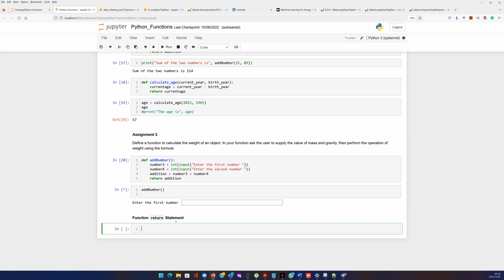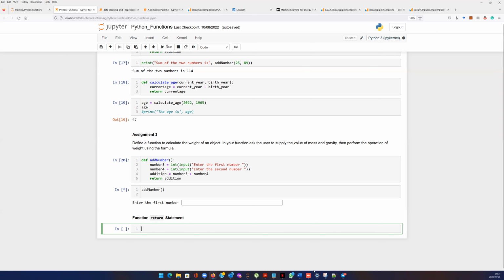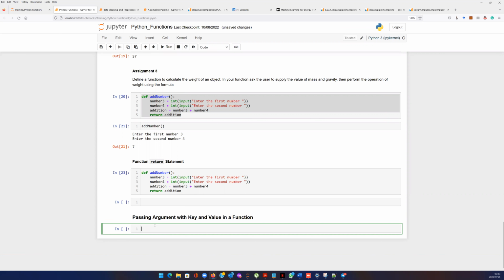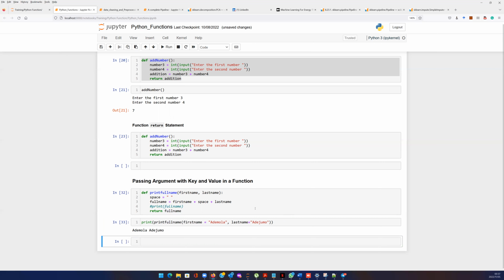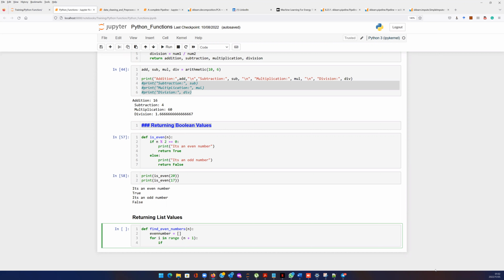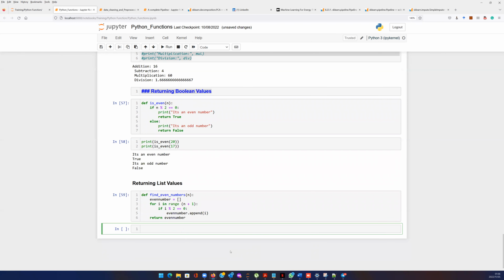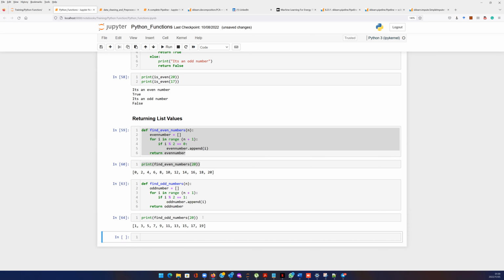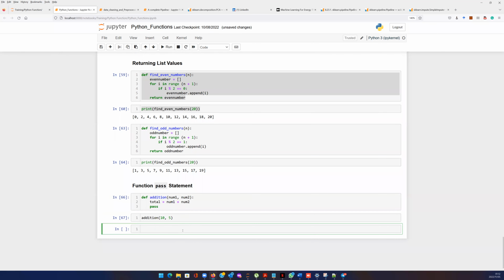Python Function Part 2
In the second part of Pyhon Function, we explore various types of return values and types that a Funcion Returns